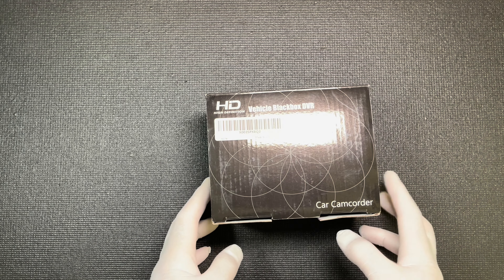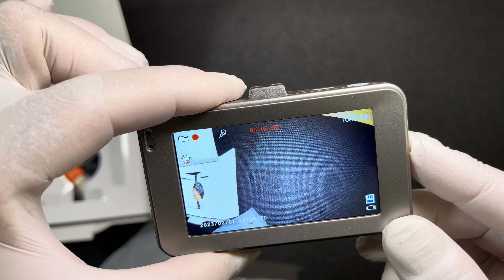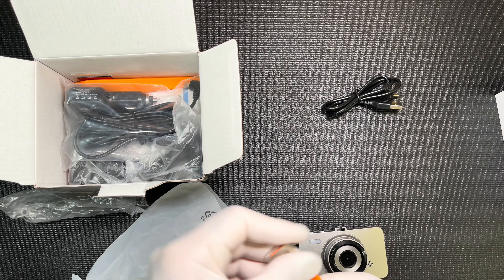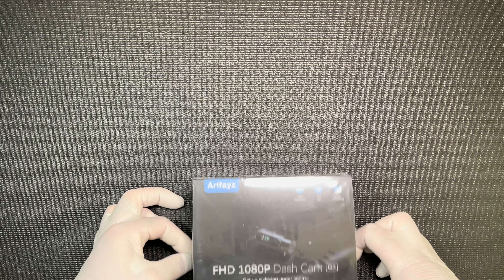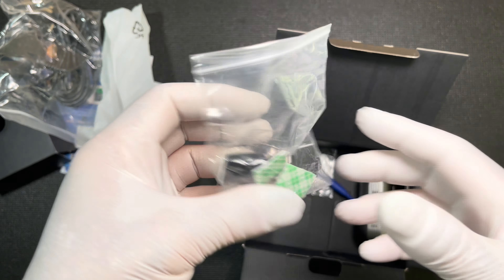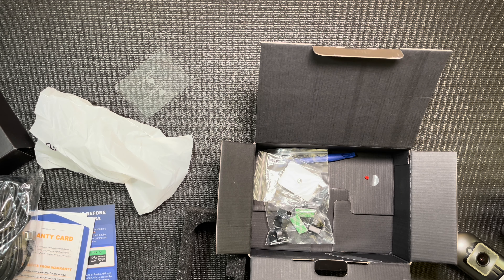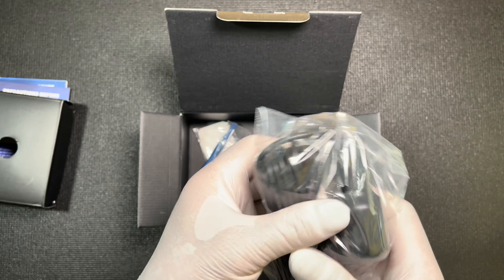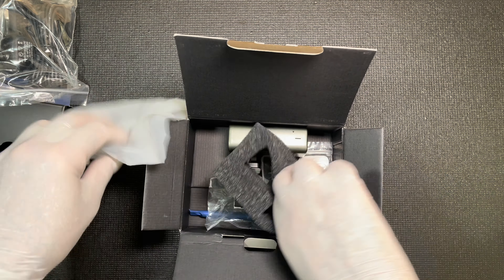Dash Cams from Amazon: Edospor, Arifays, Galphi, Rove, Redtiger | Part 1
Unboxing and Comparing Dash Cams

1. Edospor Dash Cam for Cars with 64G SD Card, 3'' IPS Screen Car Camera, 176° Wide Angle Dash Camera, 1080P FHD Dashcam with IR Night Vision, Loop Recording, Parking Mode, G-Sensor, WDR

2. Arifays Dash Cam WiFi FHD 1080P Mini Front Dash Camera for Cars with Night Vision, 24 Hours Parking Mode, WDR, Loop Recording, G-Sensor, APP, Support 128GB

3. Galphi Q2 Dash Cam 2K WiFi 1440P Car Camera, Dash Camera for Cars, Front Dashcam for Cars with Super Night Vision, WDR, Loop Recording, G-Sensor, 24 Hours Parking Monitor, APP, Support 128GB Max

4. Galphi M2 3 Channel Dash Cam Front and Rear Inside, 1080P Dash Camera for Cars, Dashcam Three Way Triple Car Camera with IR Night Vision, Loop Recording, G-Sensor, Parking Monitor, 24 Hours Recording

5. Rove R2-4K Dash Cam Built in WiFi GPS Car top Dashboard Camera Recorder with UHD 2160P, 2.4" LCD, 150° Wide Angle, WDR, Night Vision

6. Redtiger F7ND Dash Cam Front Rear, 4K/2.5K Full HD Dash Camera for Cars, Free 32GB SD Card, Built-in Wi-Fi GPS, 3.18” IPS Screen, Night Vision, 170°Wide Angle, WDR, 24H Parking Mode